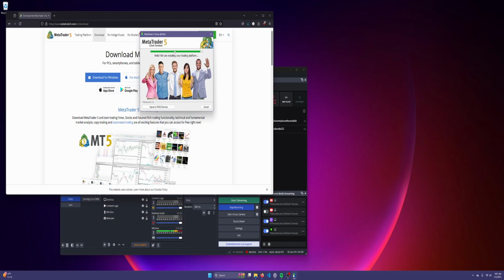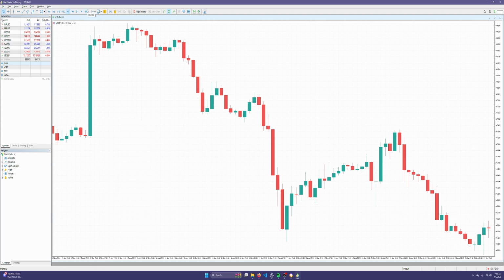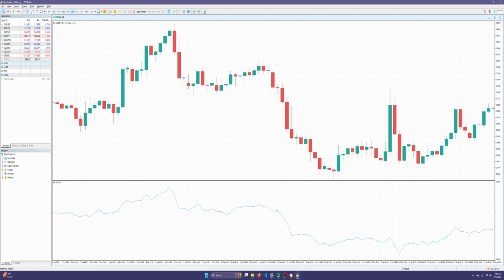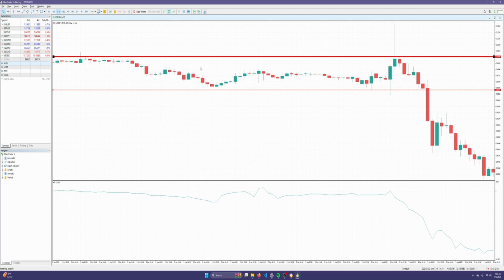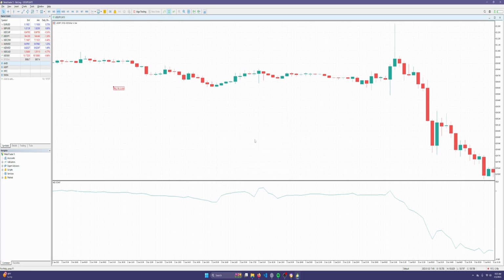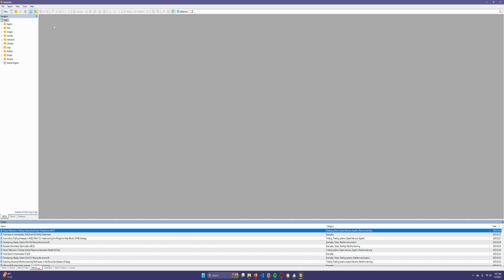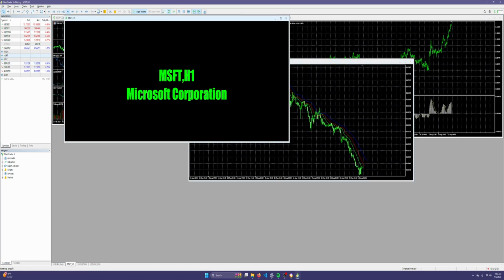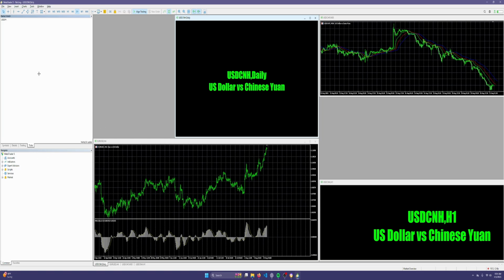(1) How to Set Up MT5